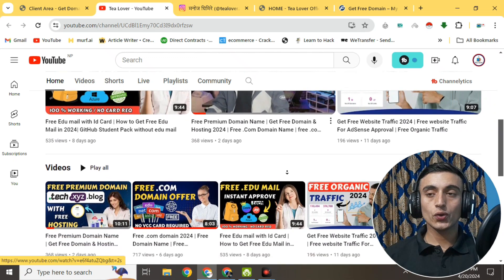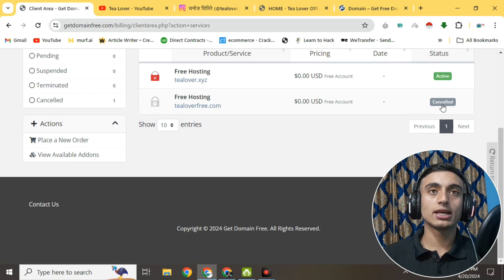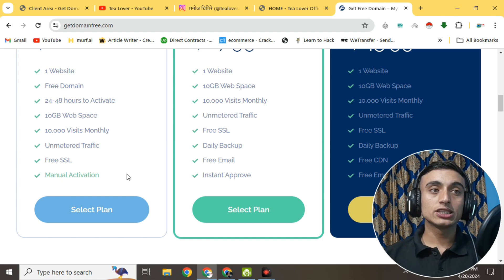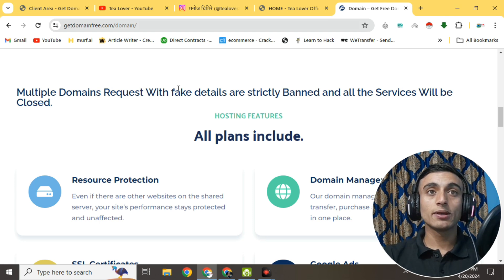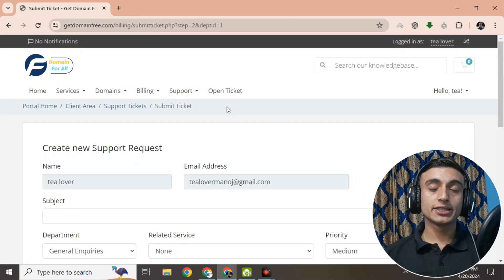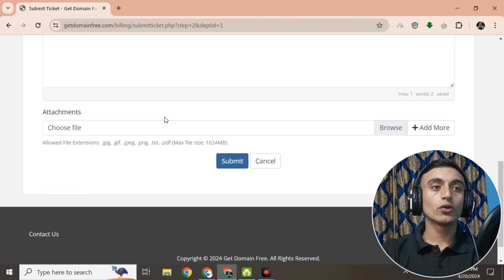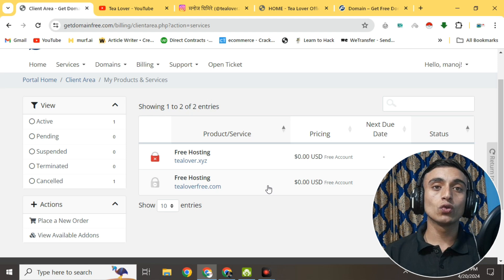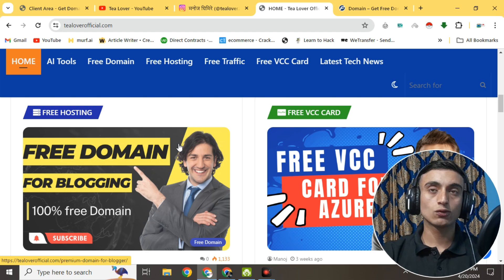Free Premium Domain Name | Error Solved | Get Free Domain & Hosting 2024